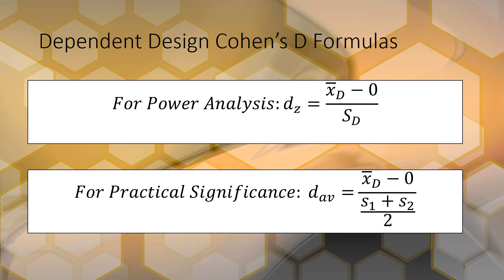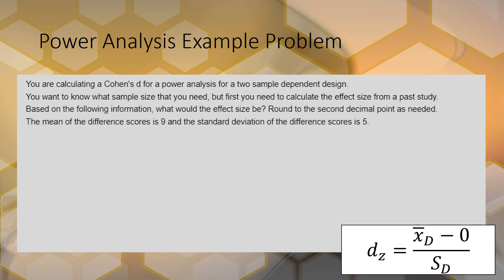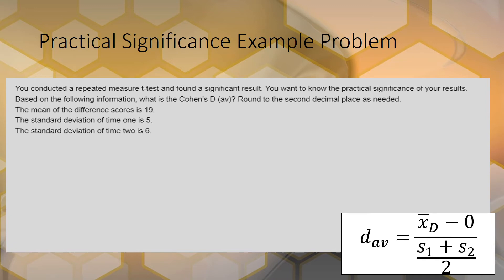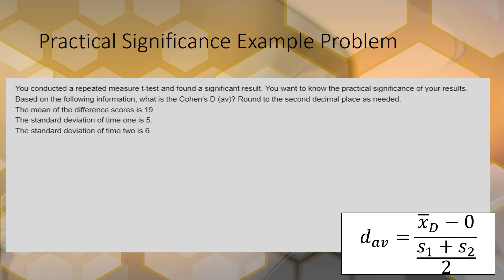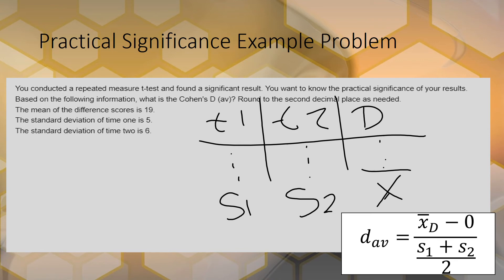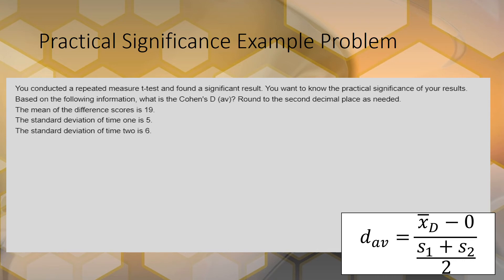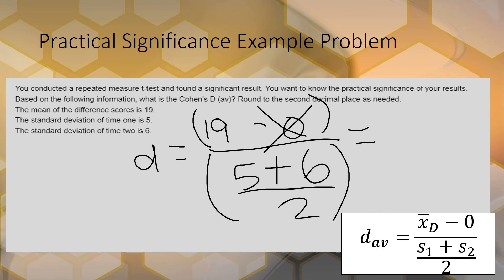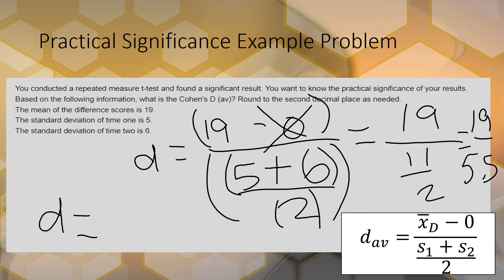Phase 8 Part 8 Cohen's D Dependent Design Examples